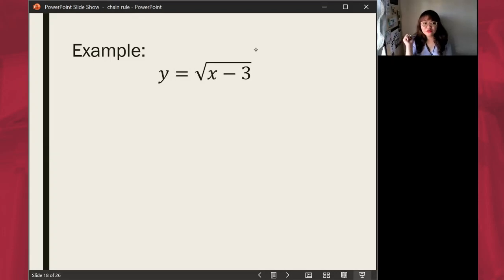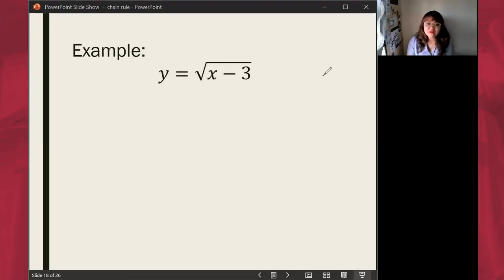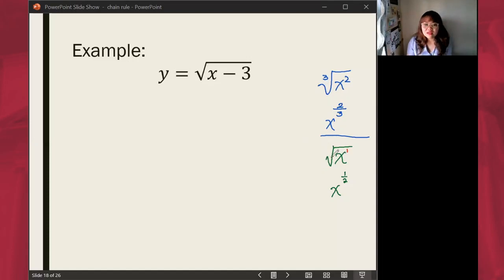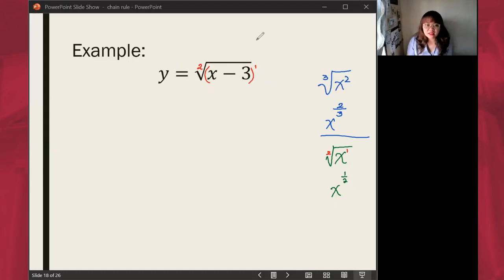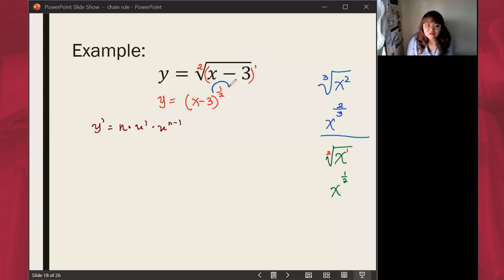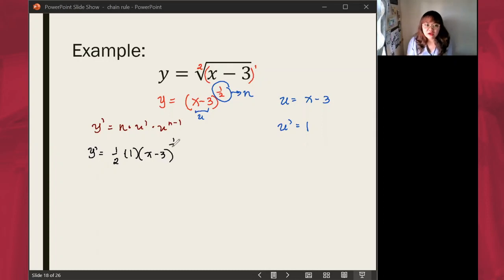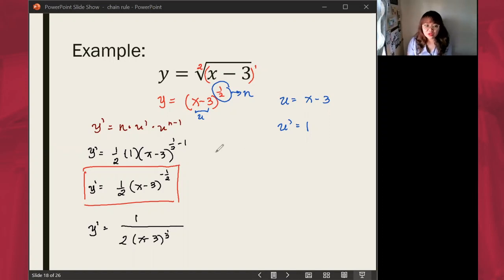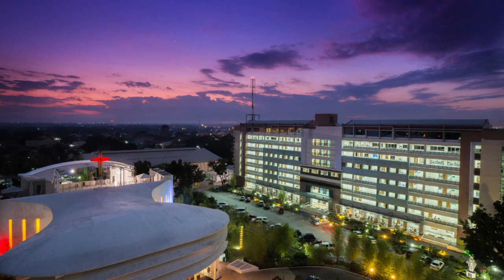Chain Rule: Example 2 (inside a radical)